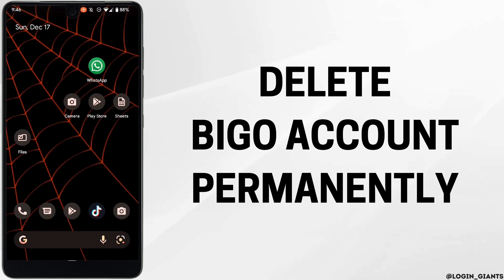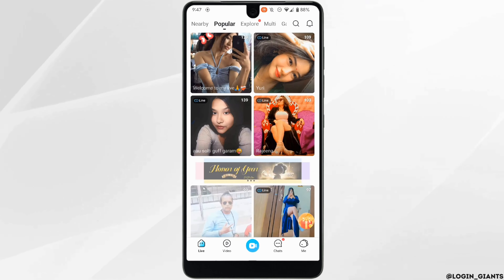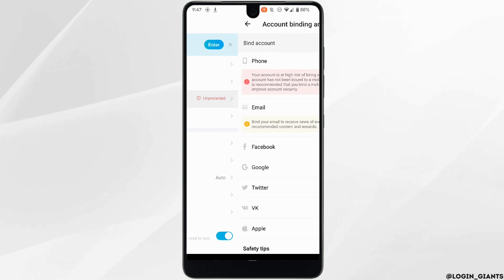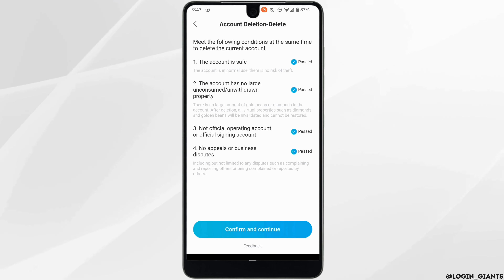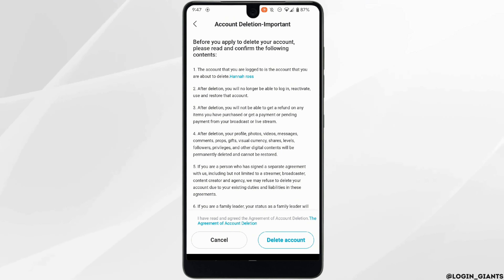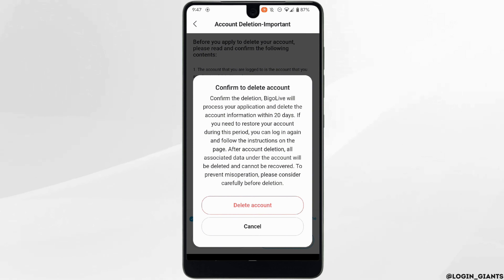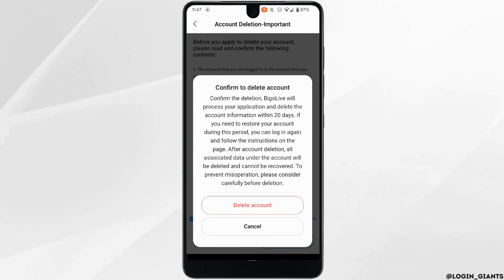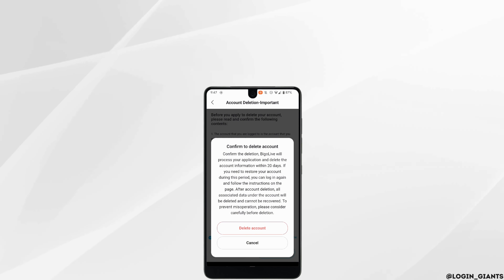How To Delete Bigo Account Permanently - Latest Guide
Looking to permanently delete your Bigo account? In this latest guide, we'll walk you through the steps to delete your Bigo account, ensuring that your account and data are removed from the platform.

In this tutorial:
0:00 - Introduction
0:05 - How to Delete Bigo Account Permanently - Latest Guide

Close your Bigo account with ease. Join us as we explain the step-by-step process to permanently delete your Bigo account, ensuring your information is no longer associated with the platform.

Say goodbye to your Bigo account and hello to account deletion with this latest guide!